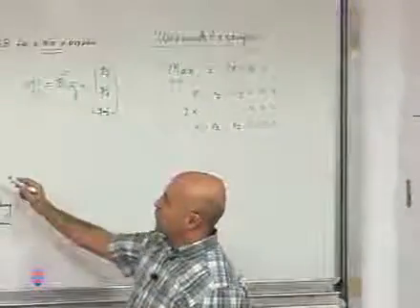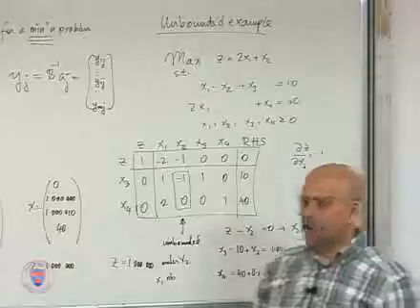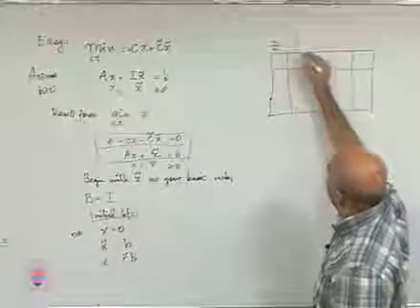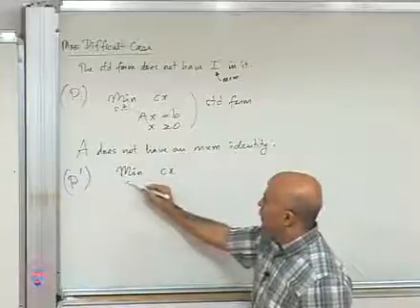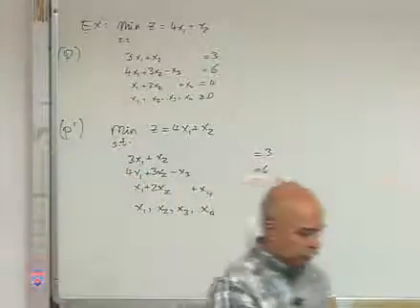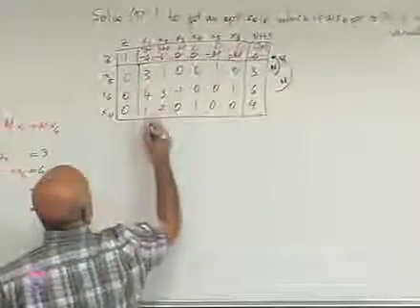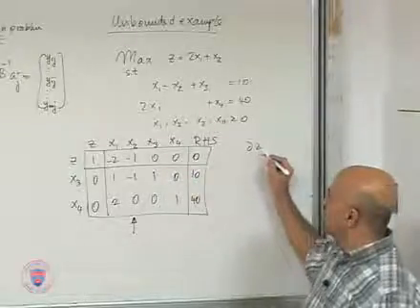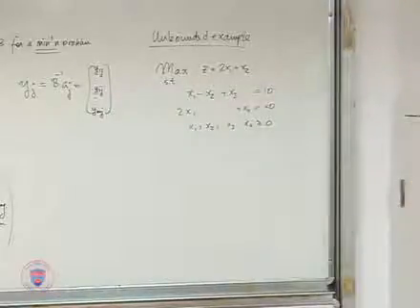IE513 20170321 LECTURE22 Finding a starting basic feasible solution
In this video, you will learn how to establish a basic initial feasible solution and complete the creation of simplex table.